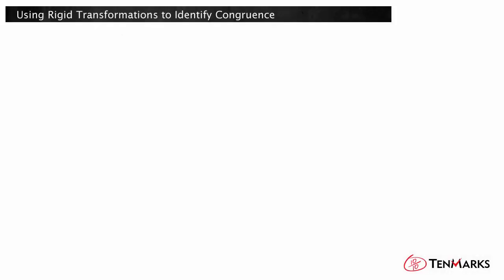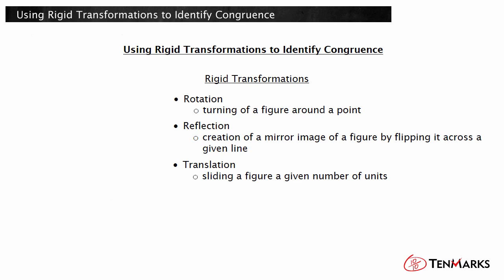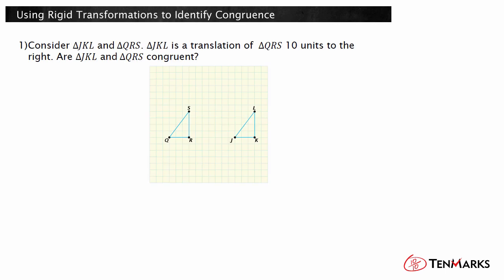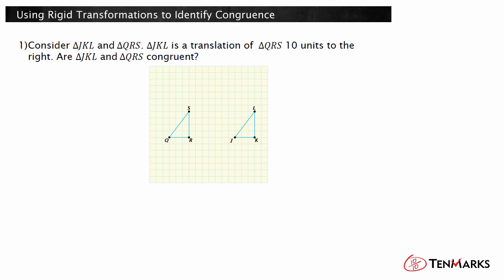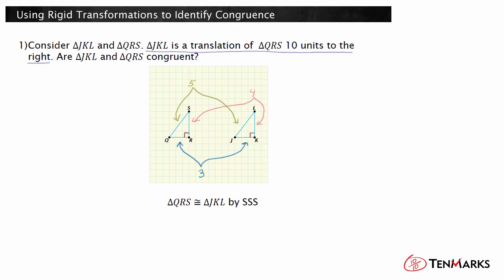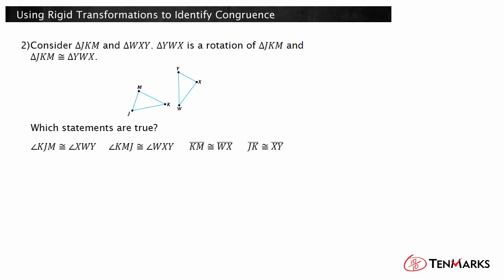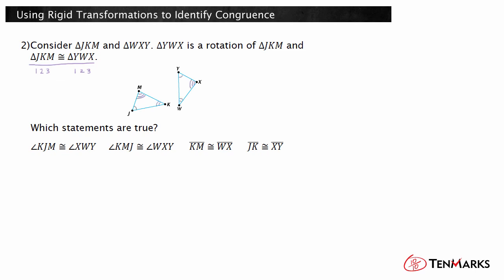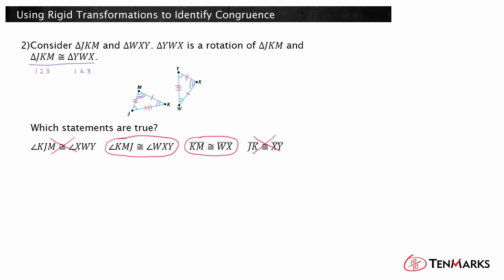Using Rigid Transformations to Identify Congruence: G-CO.7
This lesson explains how to use rigid transformations to identify congruence in triangles.